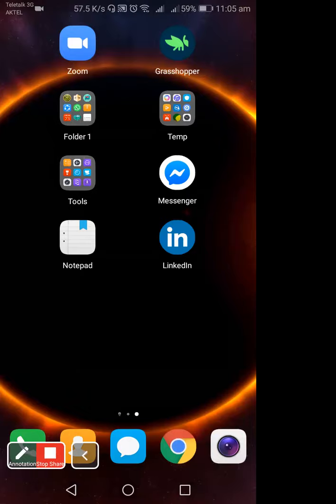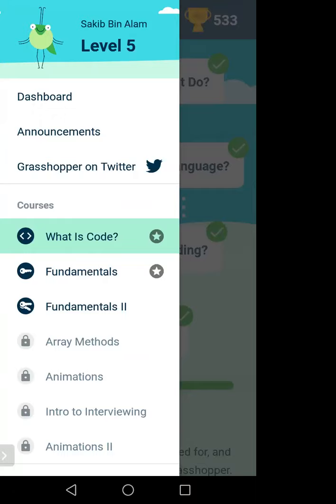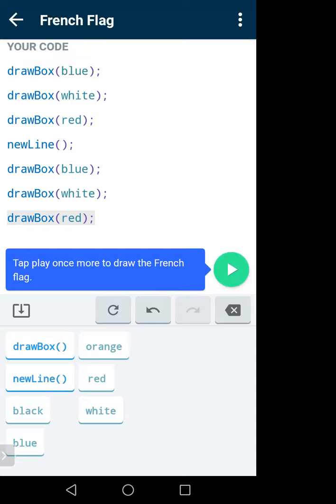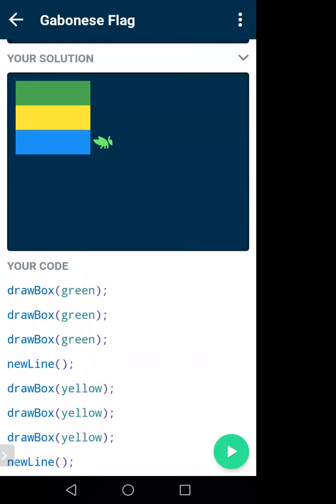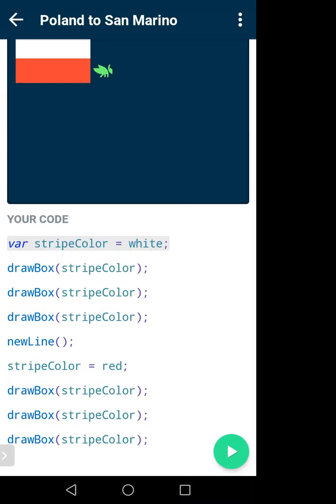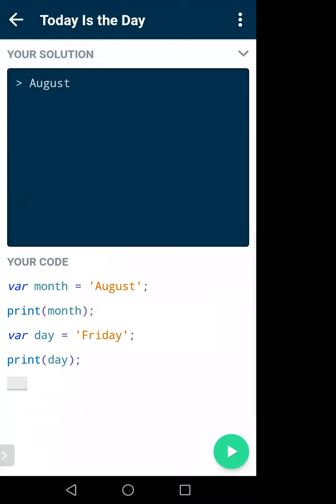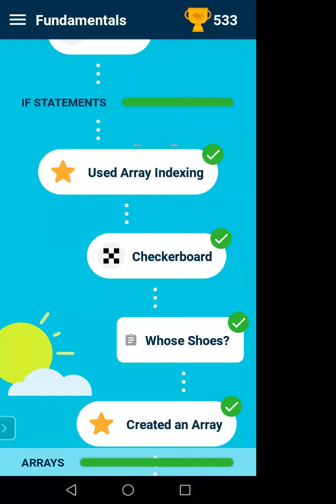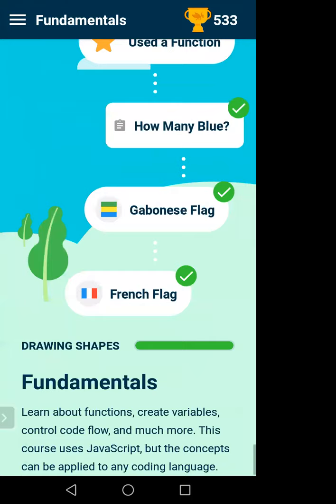Visual Programming (Grasshopper) - Lecture 1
Visual Programming using Grasshopper. It uses basics of JavaScript language.